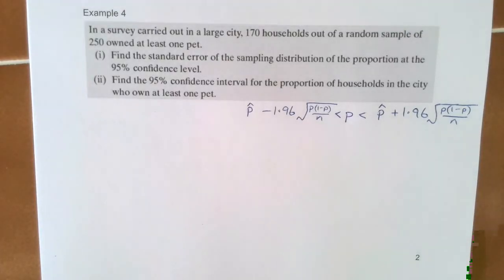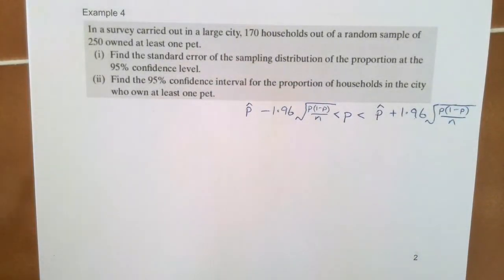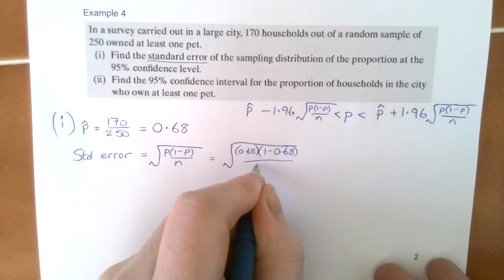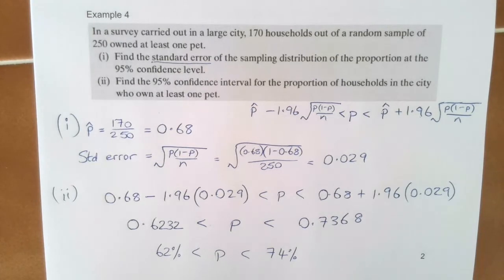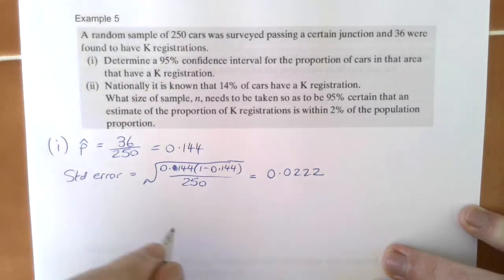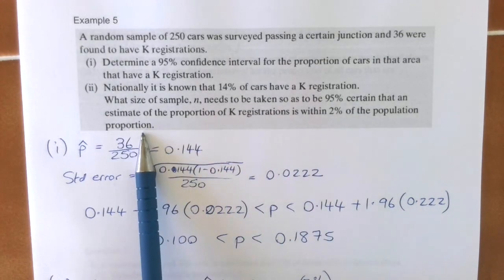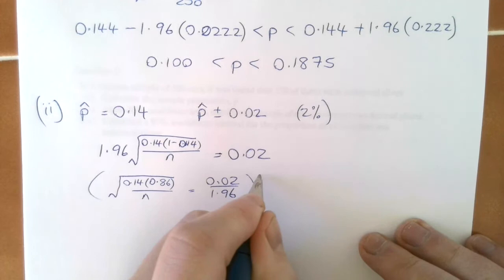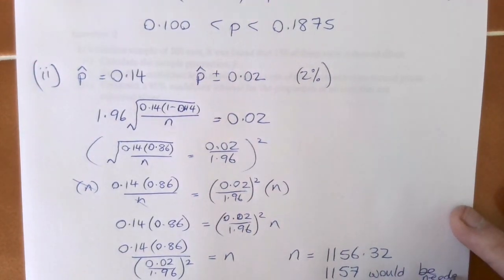Margin of Error & Population Proportion 2